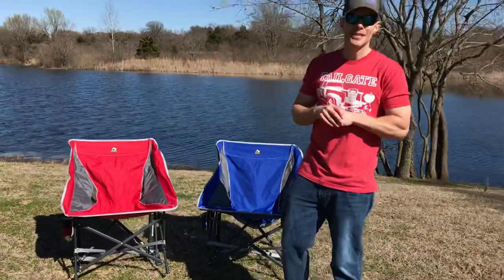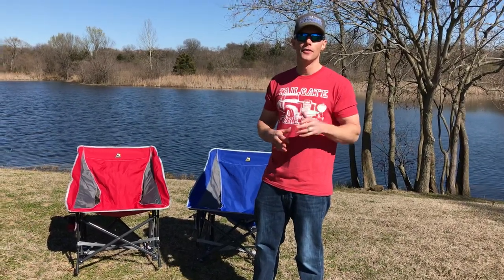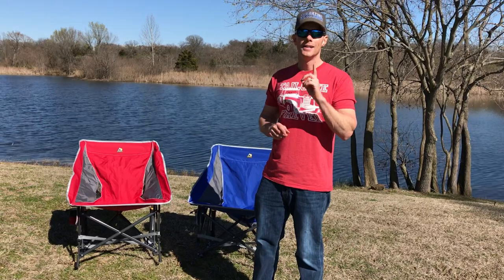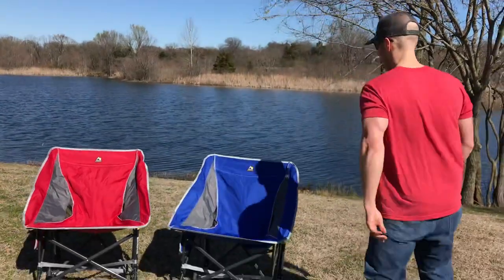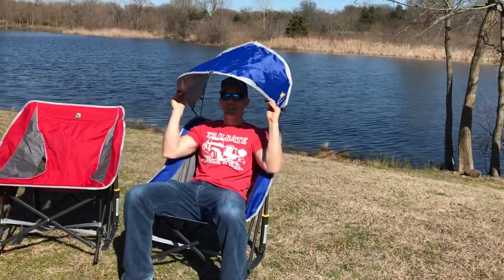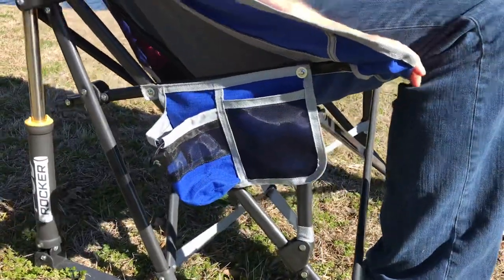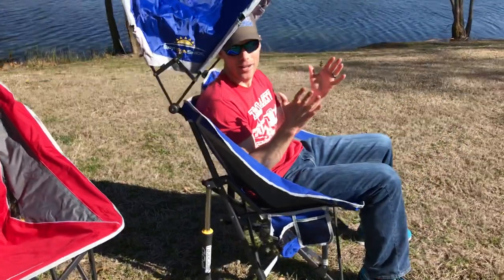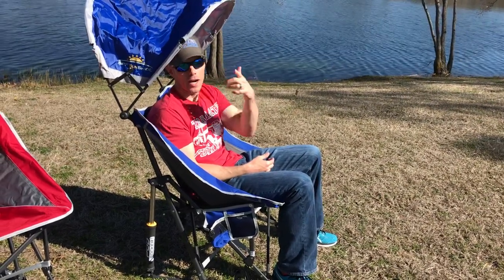Pod Rocker Review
Check out the new offering from GCI Outdoor the Pod Rocker.

It even has the option of an adjustable sunshade.

Are your ready to rock out?